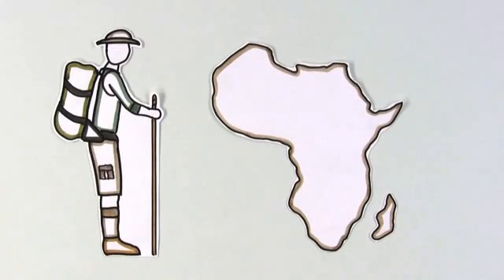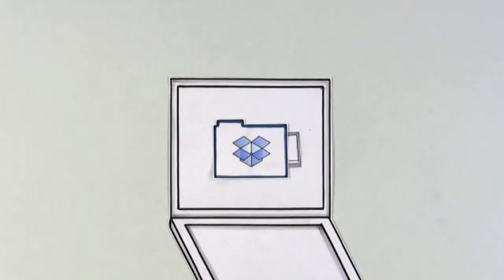What is Dropbox (Dropbox Video Tour)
Dropbox is a secure backup, sync and sharing easy and safe place to keep stuff i didn't know anything or heard about Dropbox till i found on my iPod Touch from the App Store as a free app.. I haven't tried it yet just got done just downloading software to a laptop tonight hope to get time to mess with it tho...